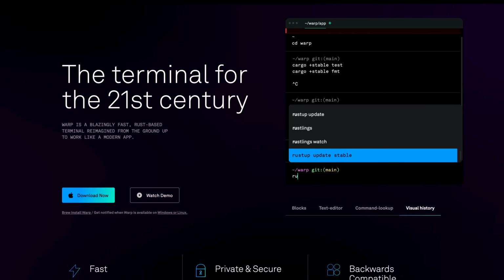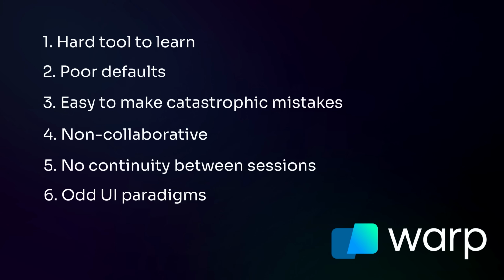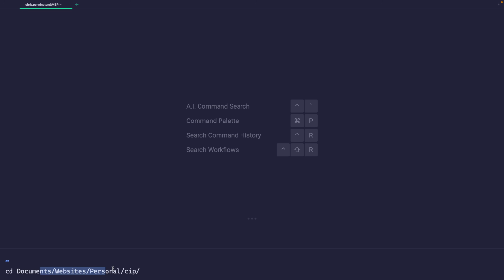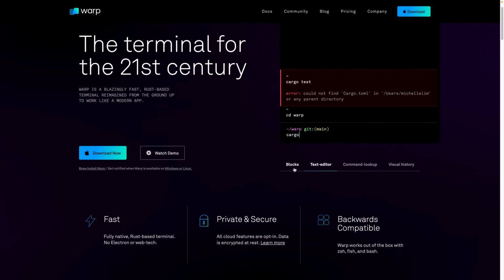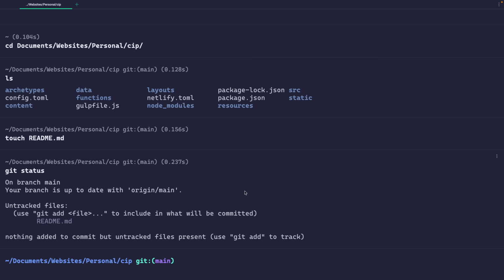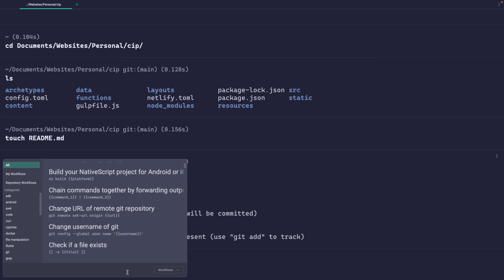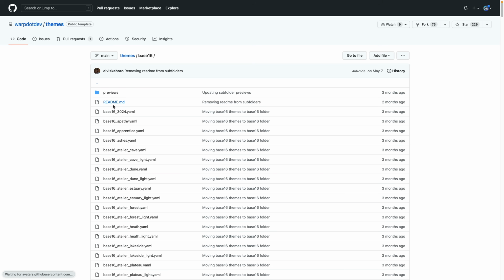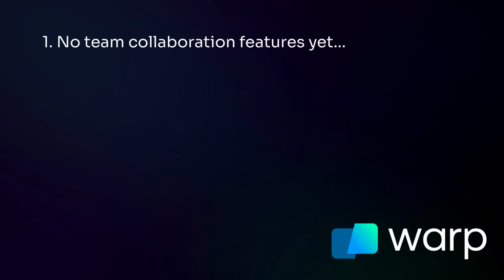Warp Terminal — a reimagined terminal experience!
Warp is a new Rust-based terminal that both plans to be backwards compatible with current terminal behavior as well as redefine the terminal experience going forward.

⏲️ Timestamps ⏲️
0:00 Introduction
0:48 Problems Warp tries to solve
3:05 What makes me interested in Warp?
12:40 What makes me skeptical?
14:13 Should you try it?